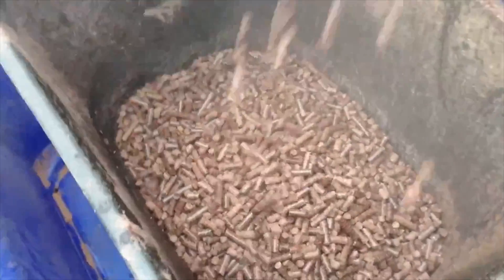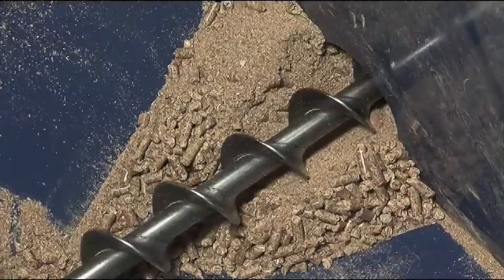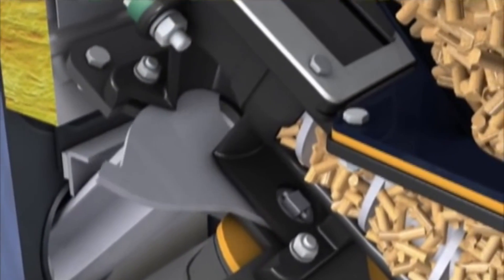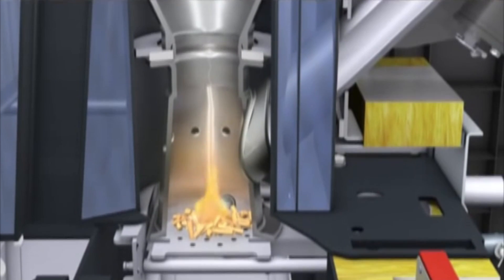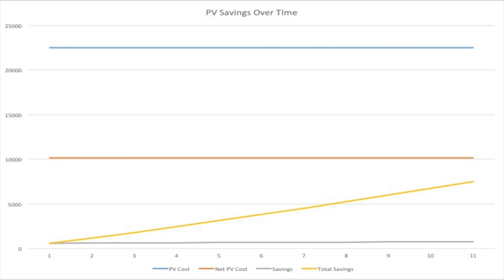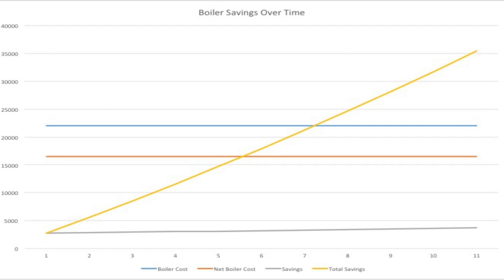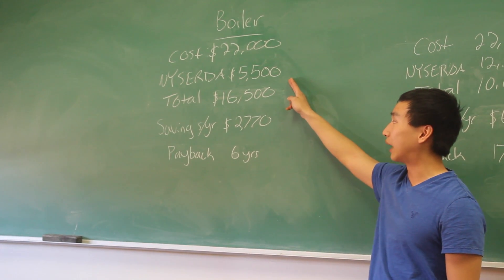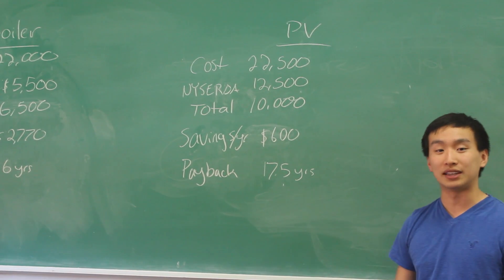Wood Pellet Boiler System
What are the advantages and disadvantages to a wood pellet boiler system? take this video journey to find out.

Created by Group 4 of the ENS335 Renewable Energy class of spring 2015 at the SUNY School for Environmental Science and Forestry.